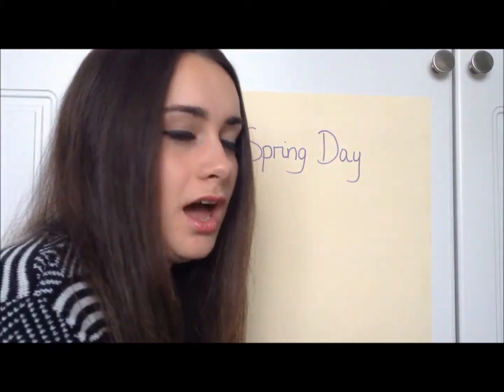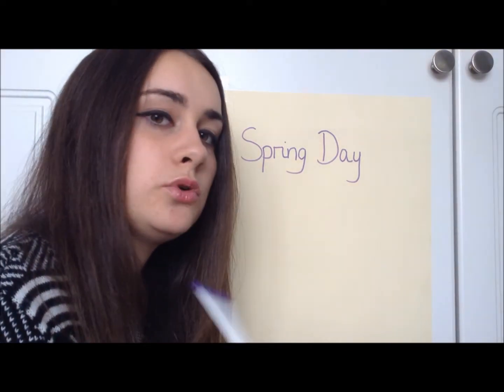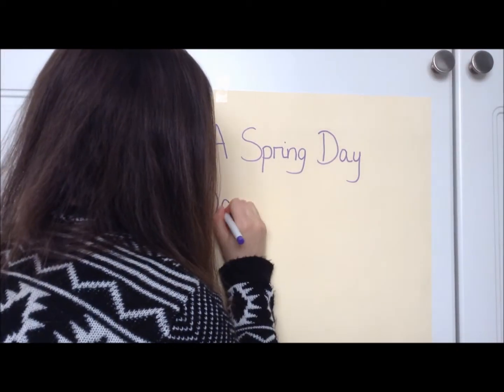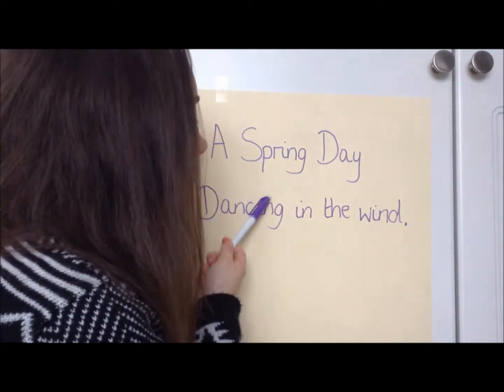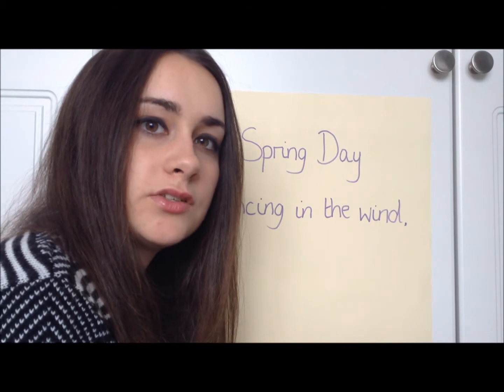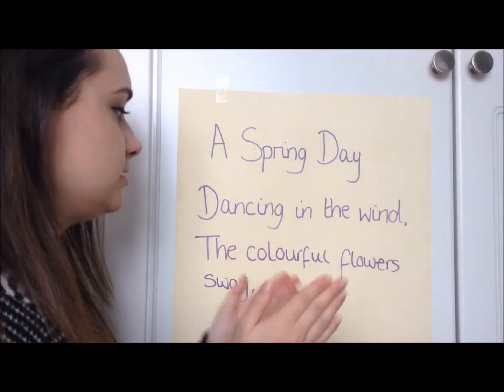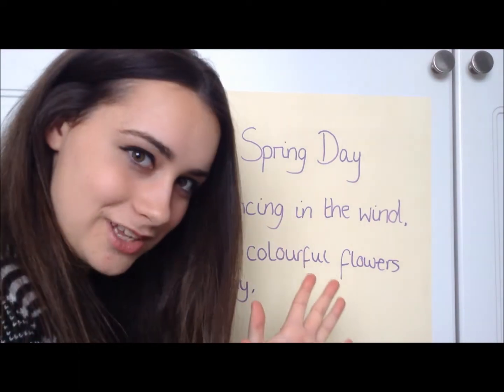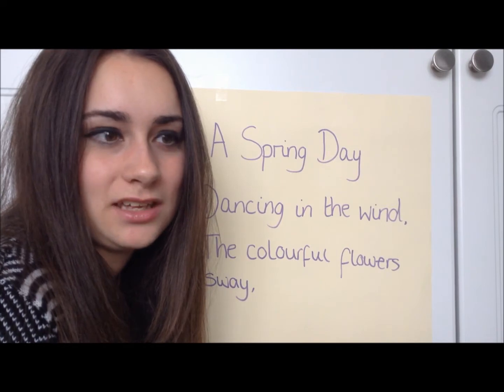Haiku in Action: How to Create Your Own Haiku Poem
Modelling the creation of a Haiku poem which is aimed at Year 4 (8-9 year olds), based on nature. Used as part of an assignment, hence the reference to an inspiration video/task.